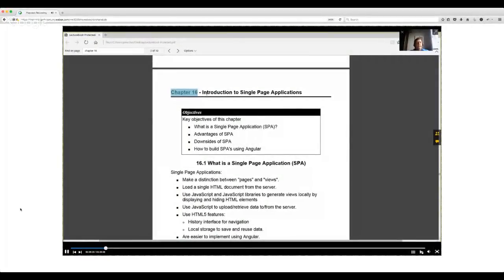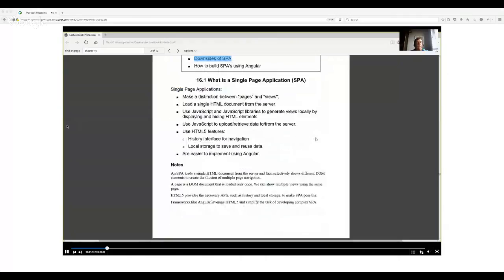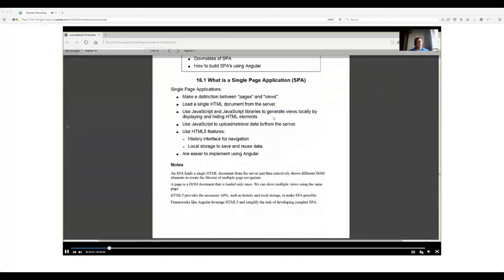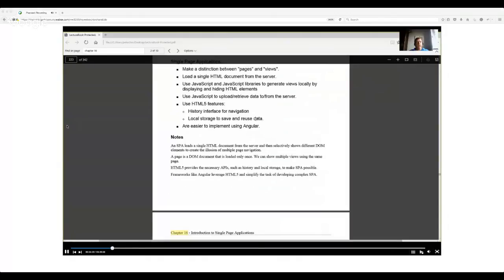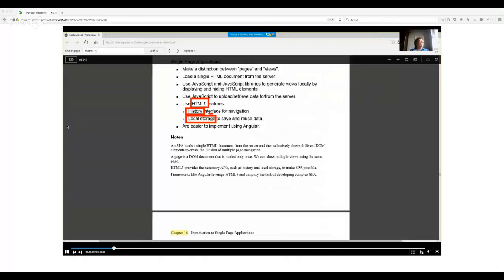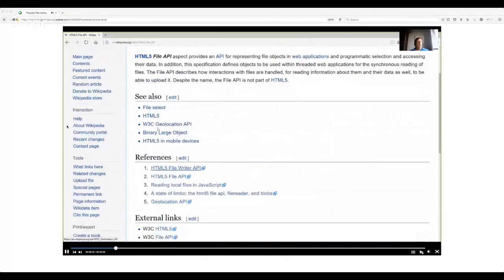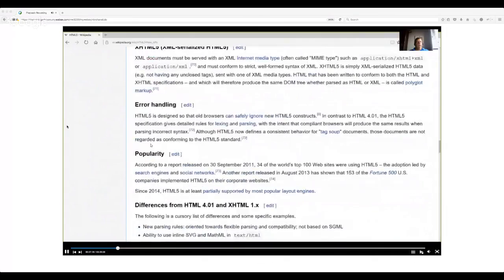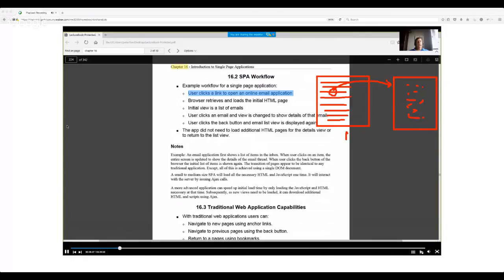Best Angular 4 Training Single Page Applications (SPA)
Take a real live look into one of our live Angular 4 Training courses. In this video our instructor explains the use of single page application as it pertains to angular 4. Including seo and html5. For more information about the training and our Comprehensive Angular 4 Class

Also check out our blog about what's new with angular 4